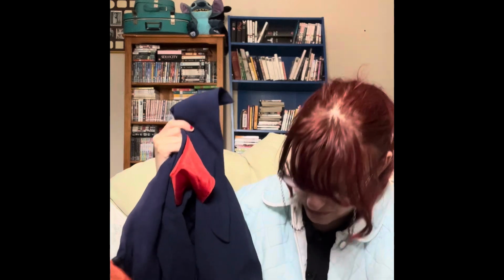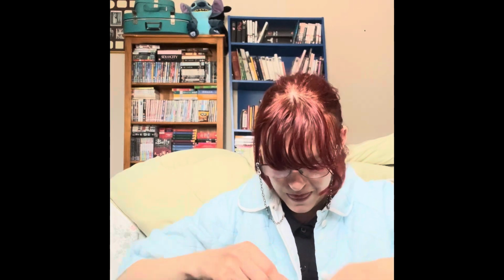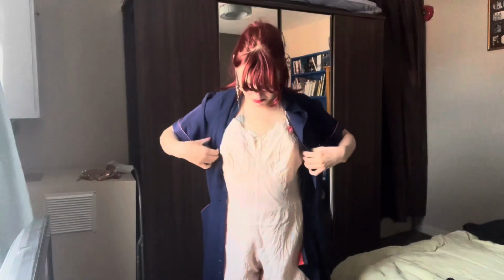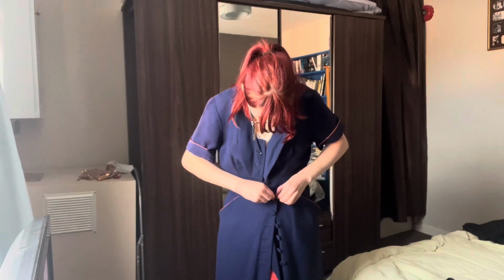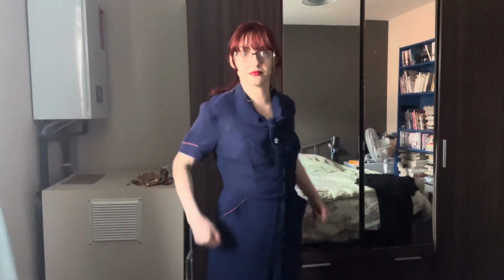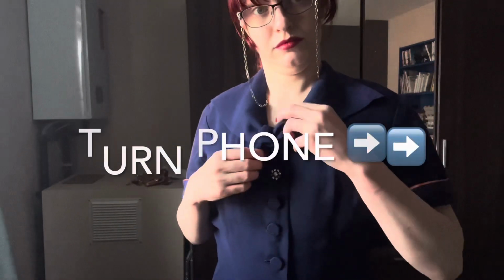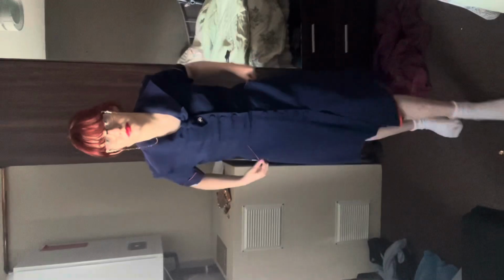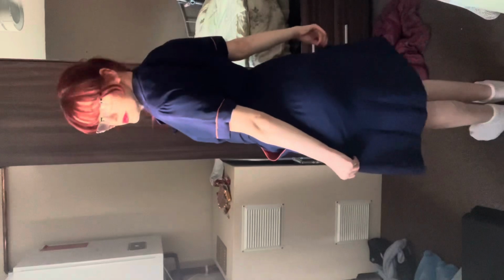Try on original 1940s dress #1940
Hey guys this my new 1940 dress ! From eBay . It reminds me from agent carter ! From tv show and caption America movies ! It feel so will dressed and fancy ! Let know what you think !? @Raven-Madisonvintage